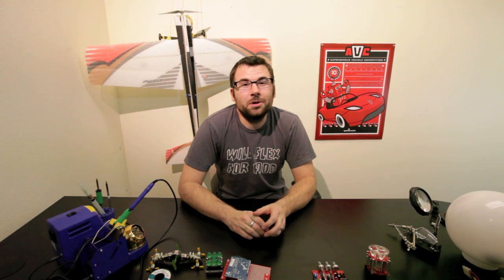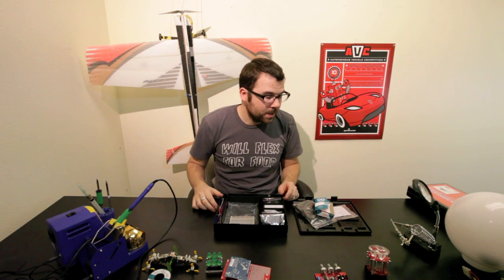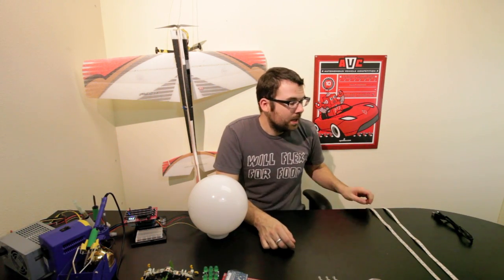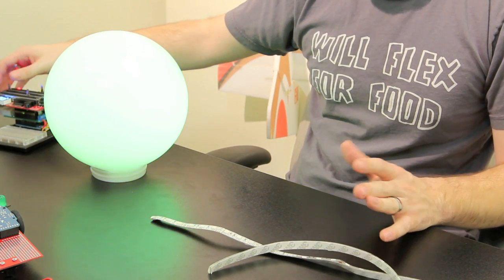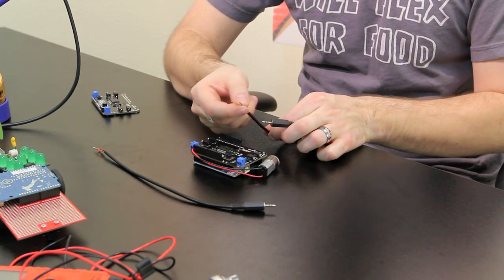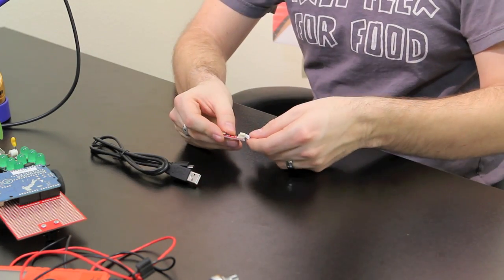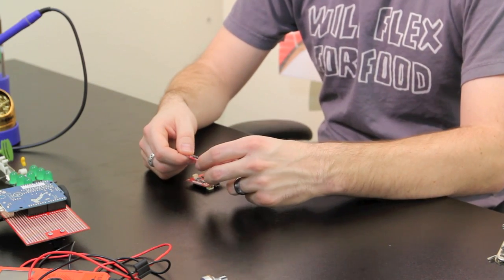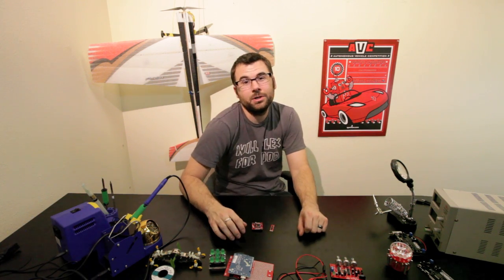12-16-10 Product Showcase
Products featured in this video:

1.) SparkFun Inventor's Kit for Arduino with Retail Case
2.) RGB LED Strip - 60 LED/m - 5m
3.) RGB LED Strip - 60 LED/m - 1m
4.) RGB LED Strip - 30 LED/m - 5m
5.) RGB LED Strip - 30 LED/m - 1m